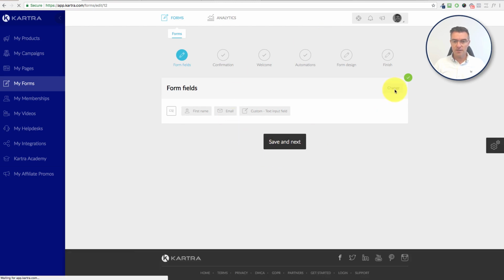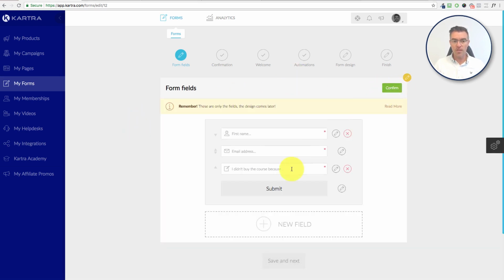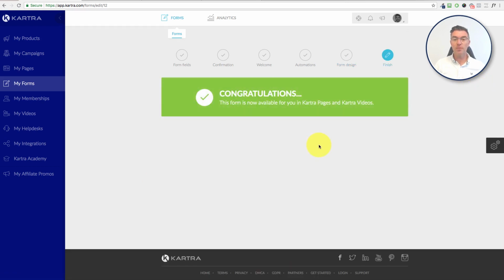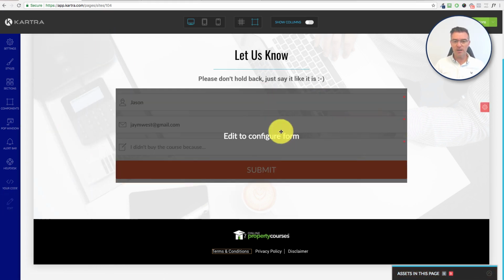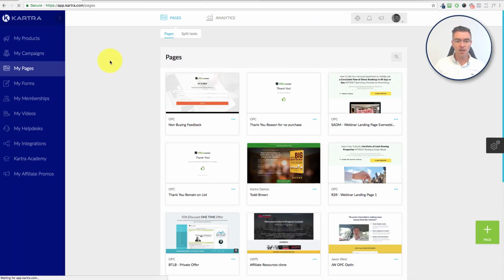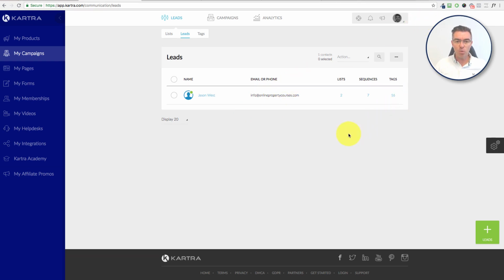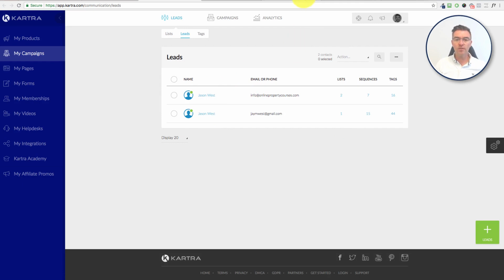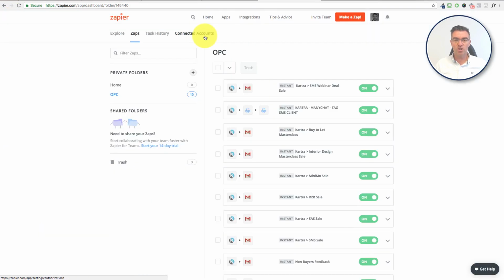How to Collect Feedback from Your List with Kartra & Zapier